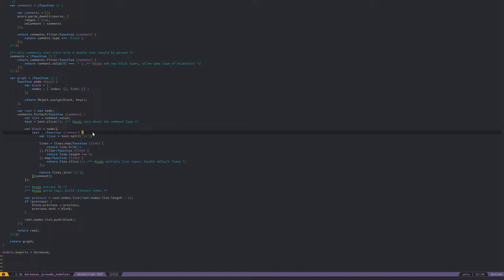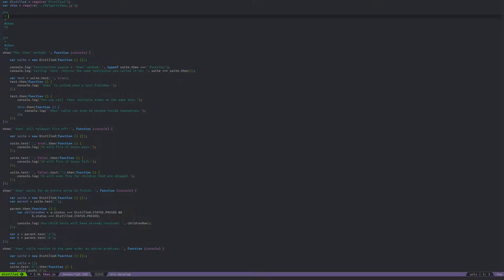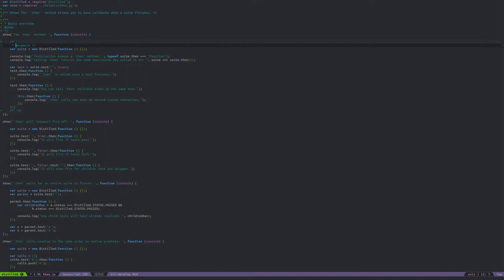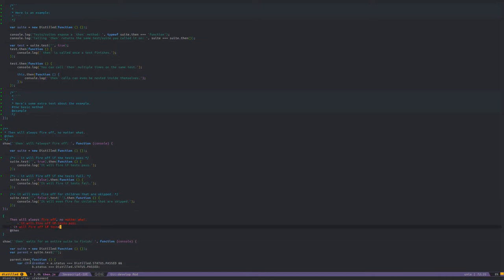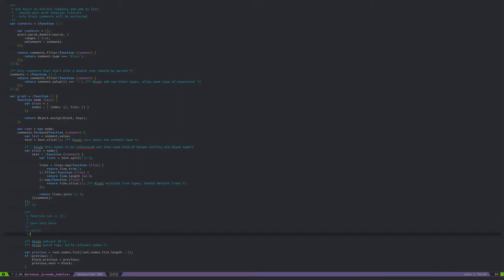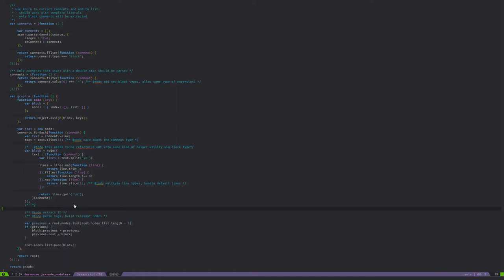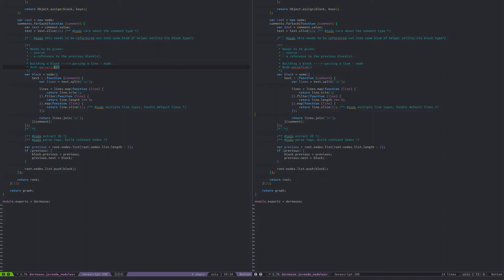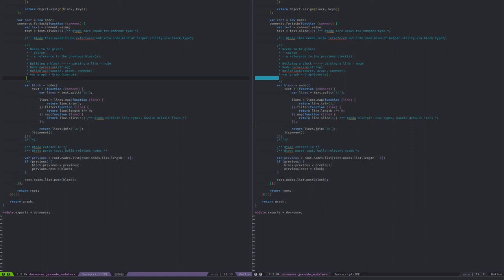Comment Block Types, part 1: Planning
Dormouse is a lightweight JS documentation generator.

In this video I start thinking about comment block types and line types within comments.